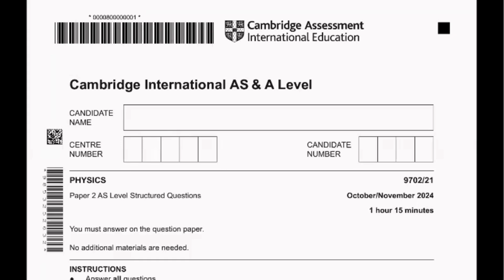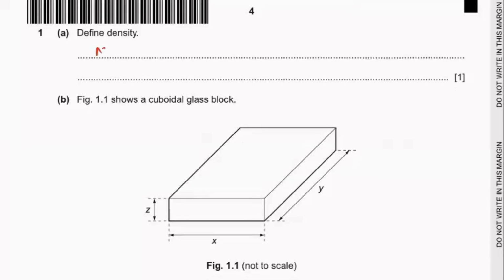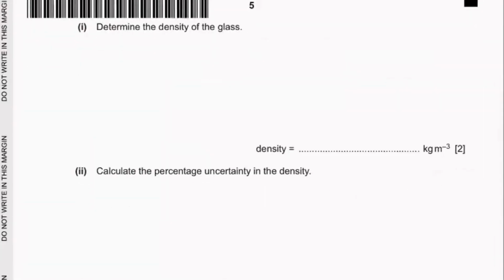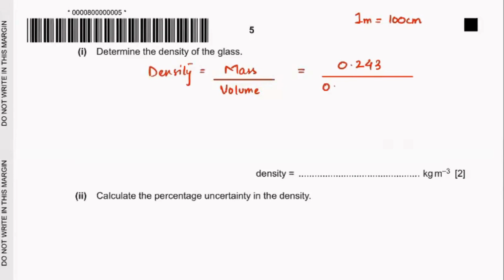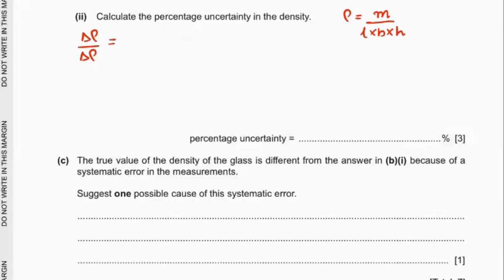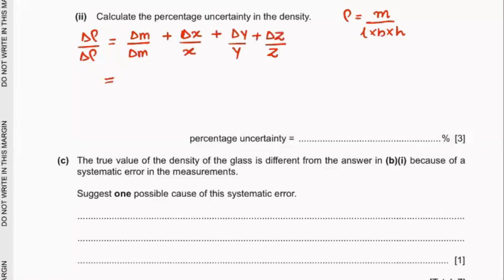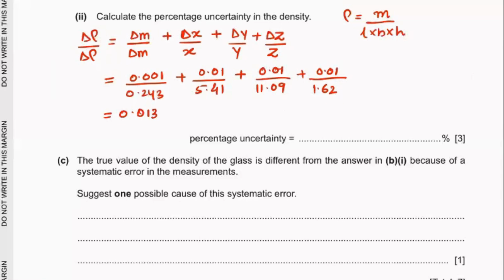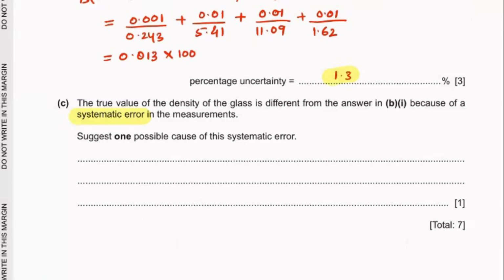Q1 | 9702/21/O/N/24 | Cambridge | AS-Level Physics Past Paper Solution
In this video, we break down Question 1 from the 9702/21/O/N/24 past paper with detailed solutions and step-by-step explanations. If you're preparing for your AS-Level Physics exams this video is the perfect resource to strengthen your concepts! 🔬⚛️

 Why Watch?
✅ Simplified explanations tailored for A-Level students.
✅ Aligned with the Cambridge International Examinations (CIE) syllabus

Don't Forget to Practice:
✍️ Work through the question with us and learn effective problem-solving techniques!